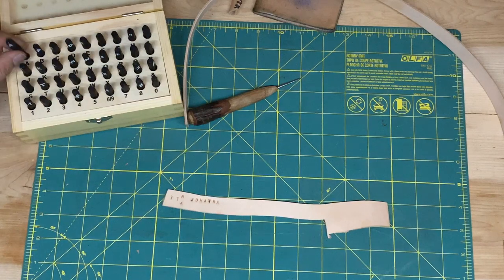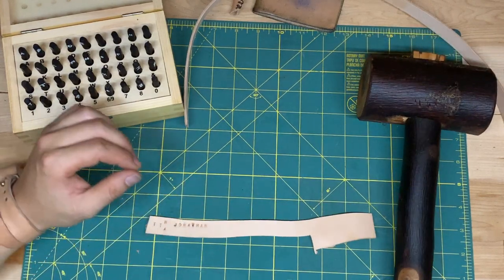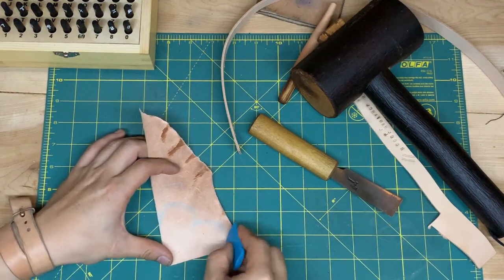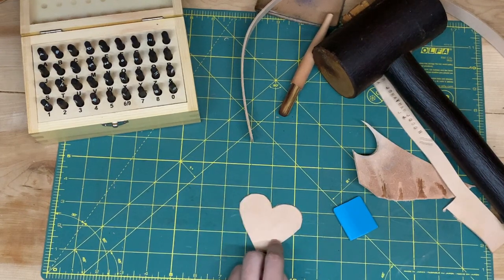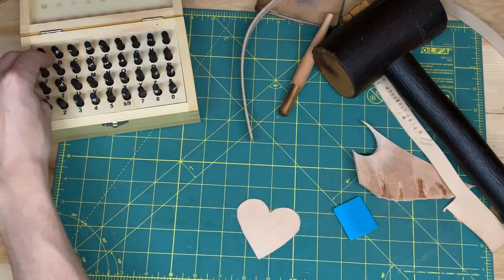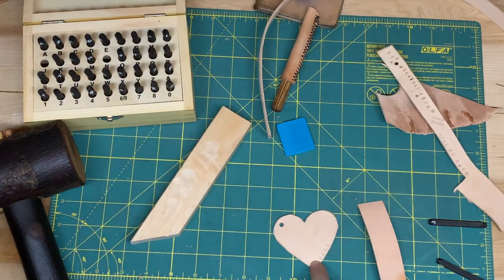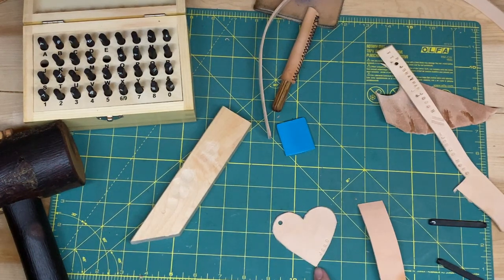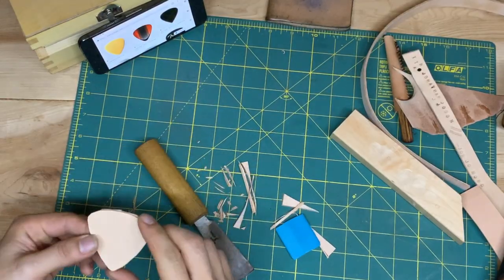Heart & guitar pick shaped leather tags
A friend wanted to gift something personal for his mom & dad. a heart and a guitar pick shaped leather tags